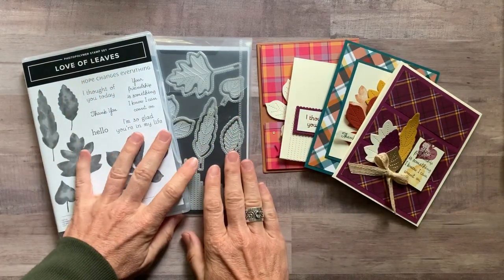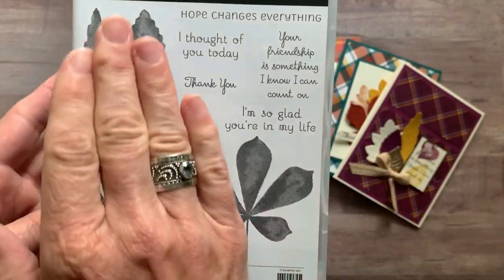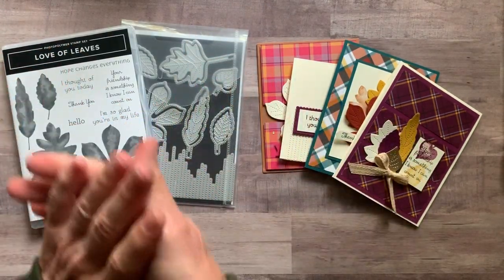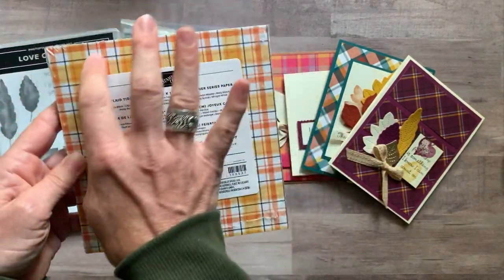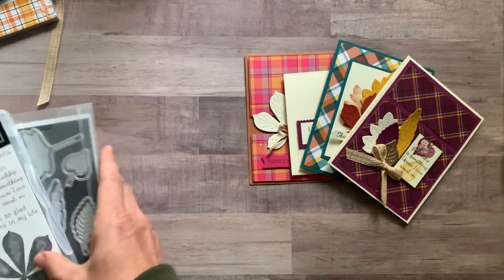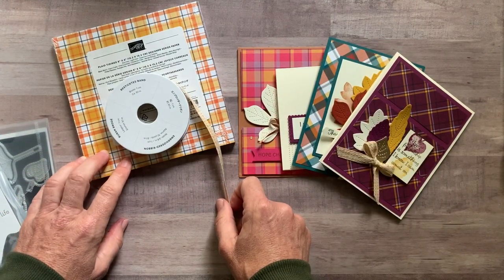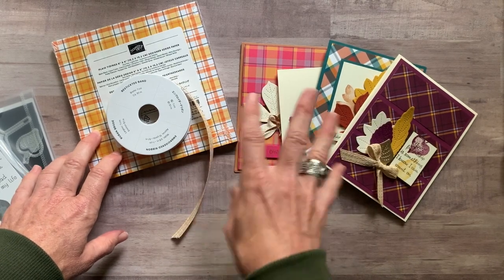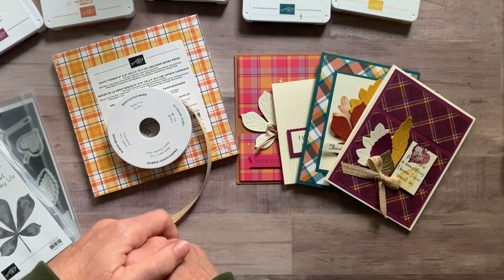Love of Leaves Class To Go & a Tutorial Only Option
Let’s make some beautiful projects!!  This class features the Love of Leaves Stamp Set, Stitched Leaves Dies, Plaid Tidings Designer Series Paper and the Embroidered Ribbon.

TO ORDER OR FOR MORE DETAILS ON THIS CLASS TO GO,

xoxo, Amy